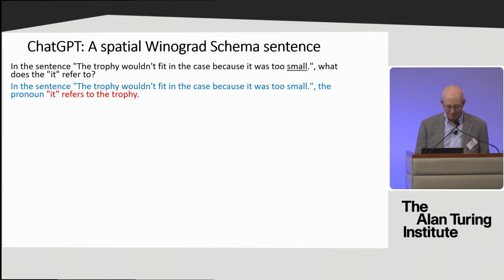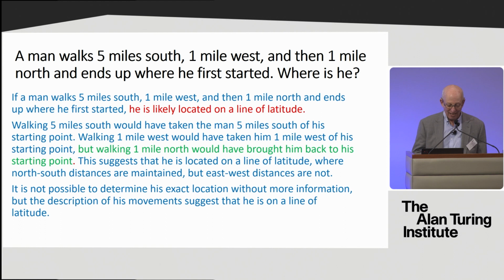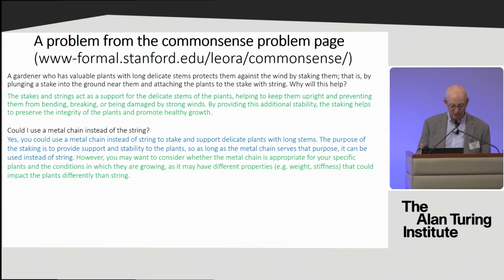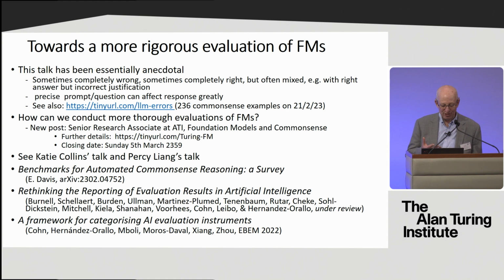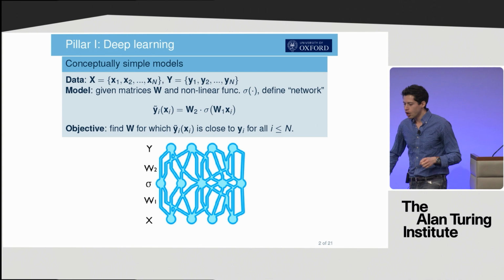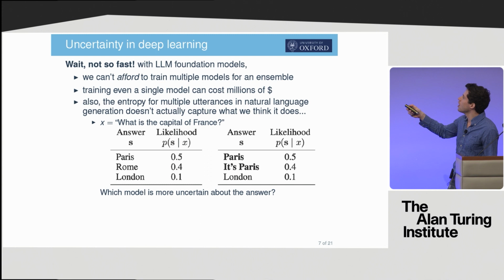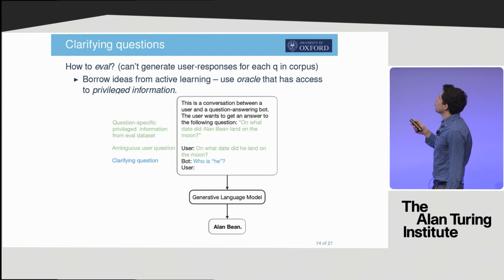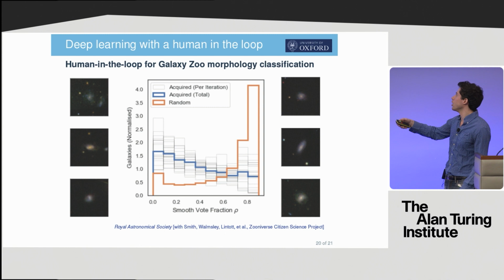Exploring foundation models - Session 3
Speakers:

Professor Anthony Cohn
Turing Fellow

Professor Yarin Gal
Turing AI Fellow